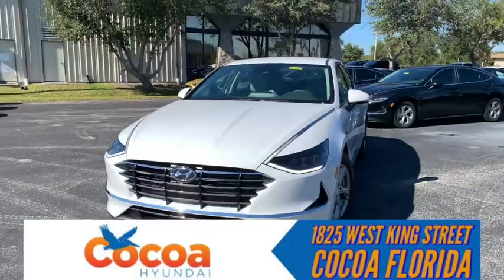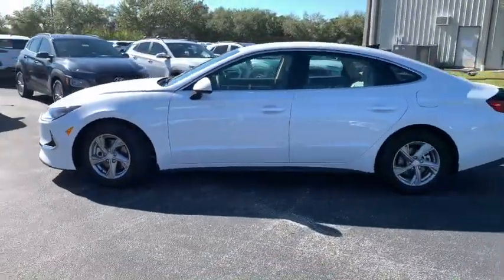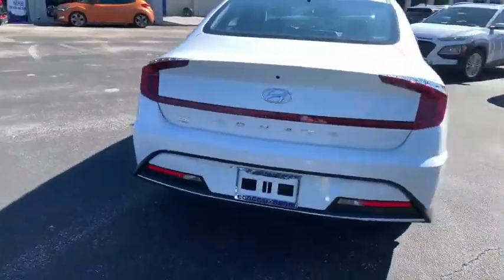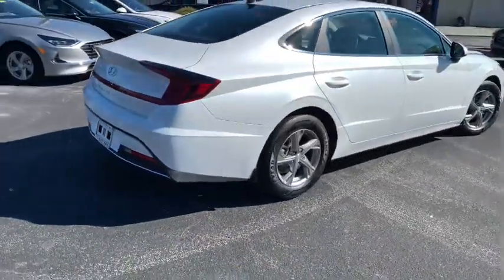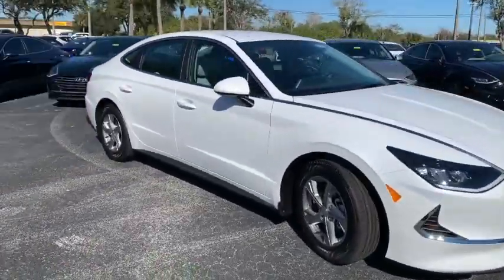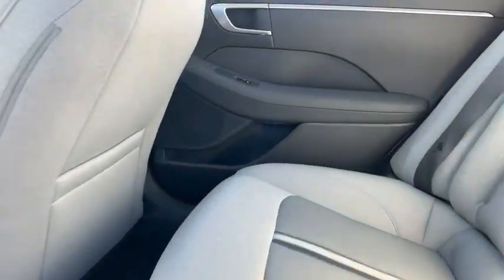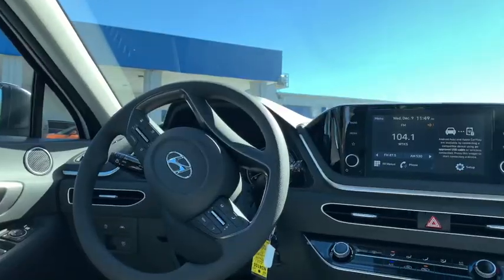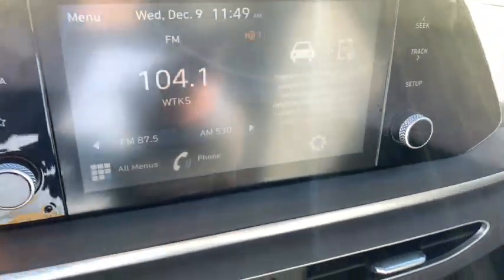Kristian Sonata Walkaround